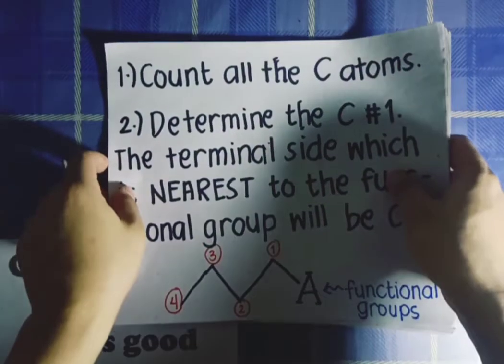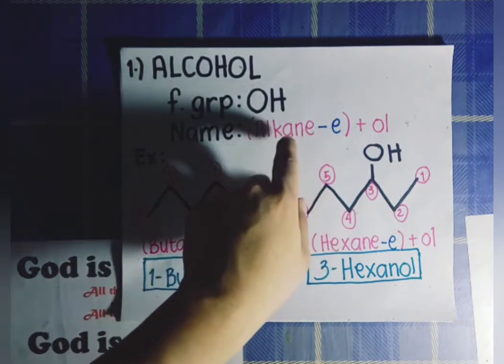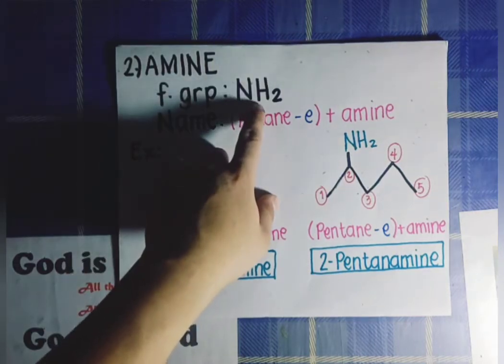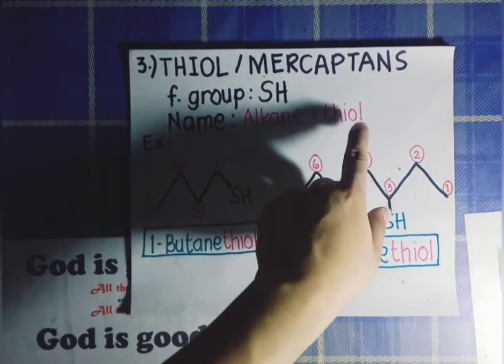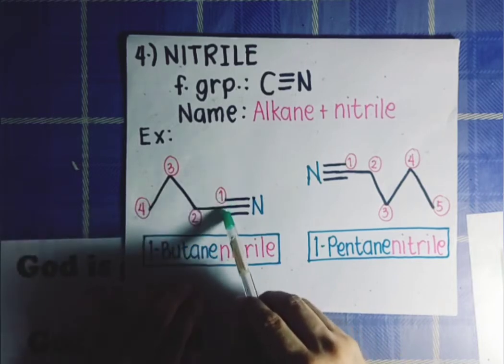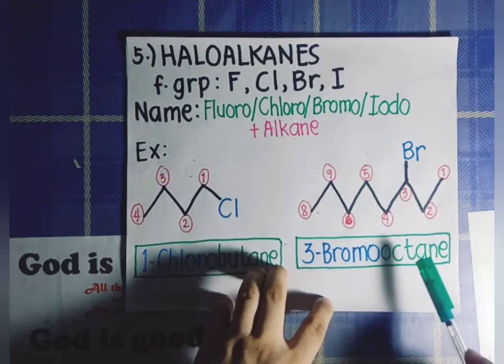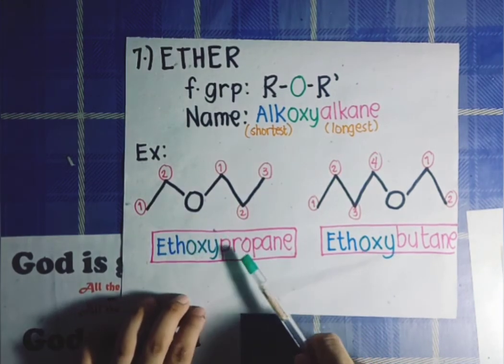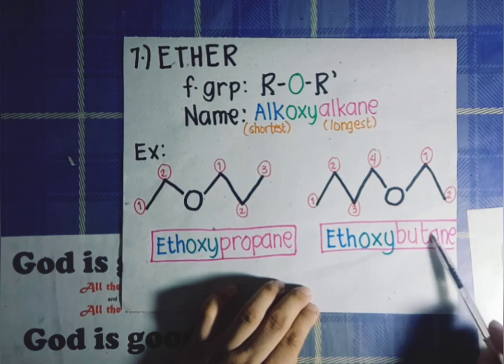CHEMISTRY: Naming Major Non-Carbonyl Functional Groups